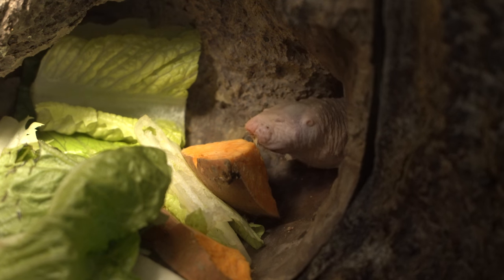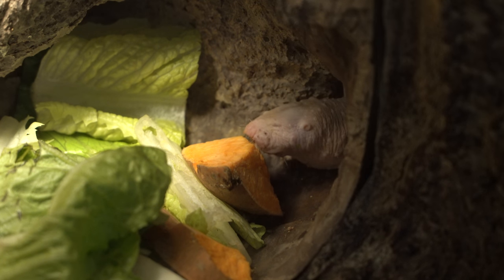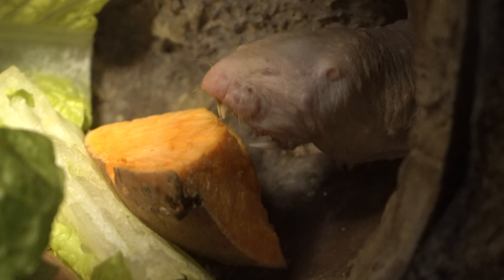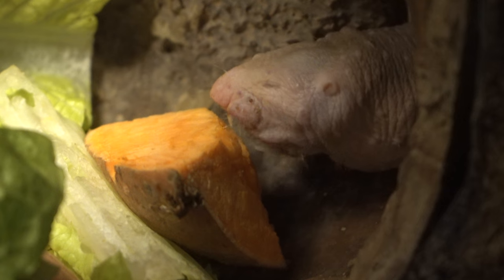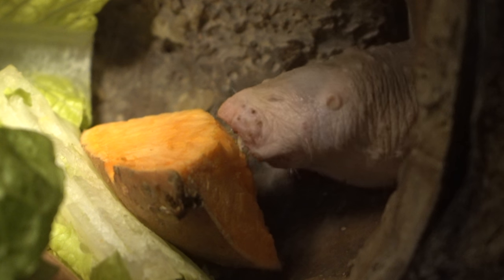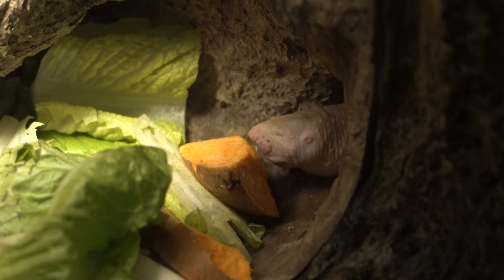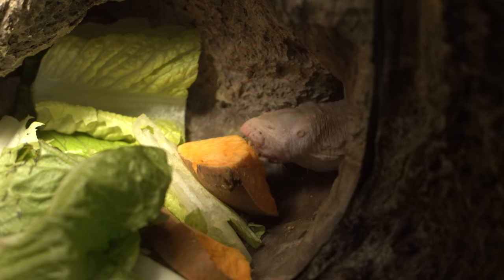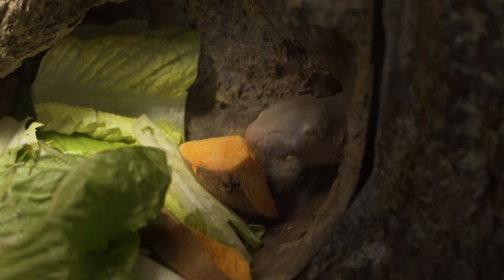Mole Rat eating Sweet potato wide Shot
This video is about Mole Rat eating Sweet potato wide Shot .